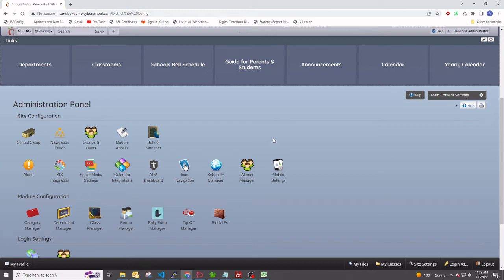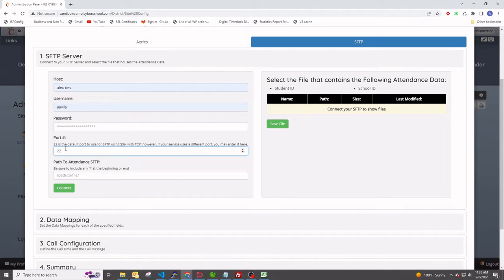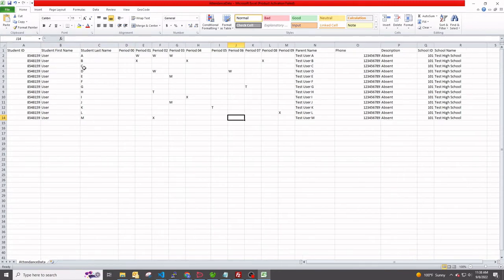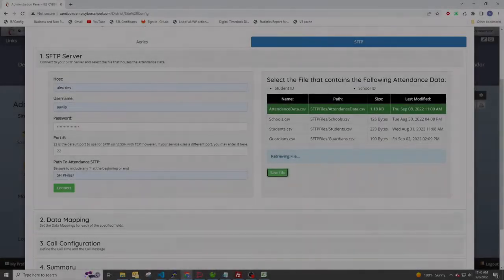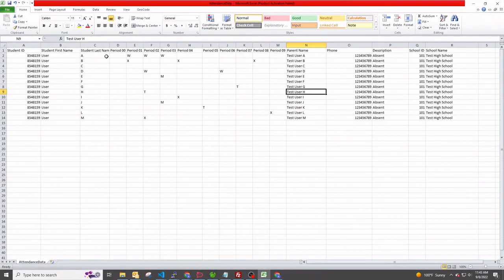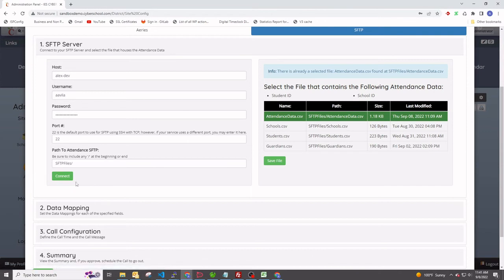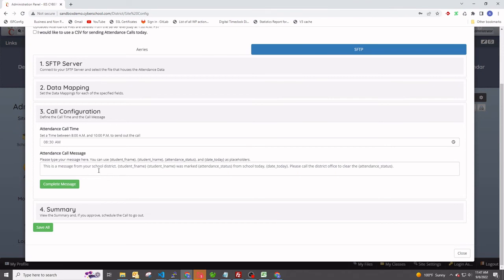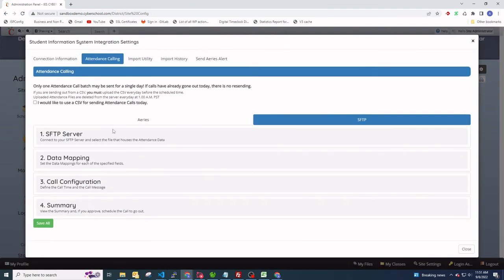Cyberschool SIS Integration - SFTP Attendance Calls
This quick video shows you how to setup Automated Attendance Calls using an SFTP Server Connection. Currently we support integrations with Aeries, Powerschool, and Skyward. We also support options for connecting SFTP Servers and using CSV for certain features.

This particular video walks you through the step-by-step process of establishing a connection to your SFTP Server, Importing a file that contains the Attendance Data, mapping the data, and scheduling calls to go out. This is an automated process, so setting it one time will setup calls to go out Monday through Friday